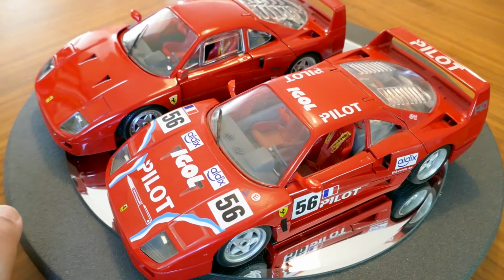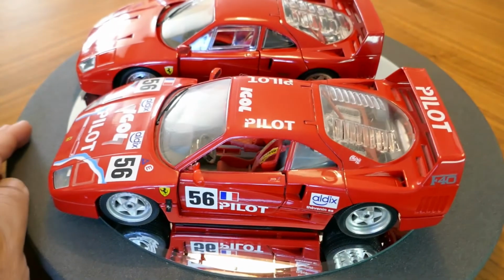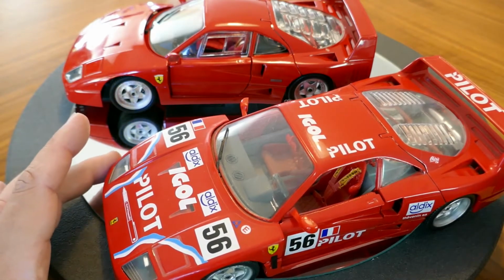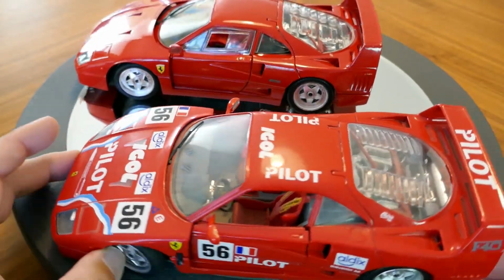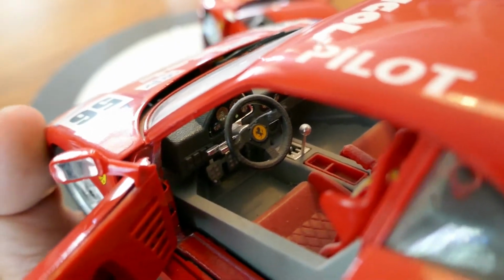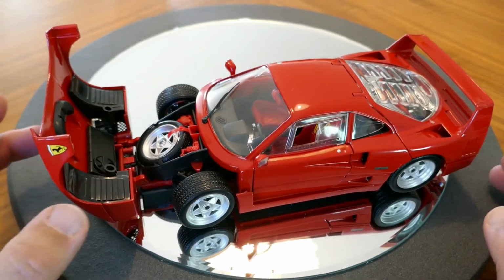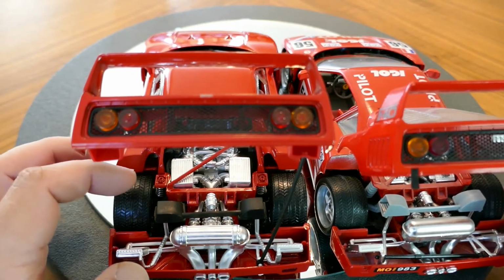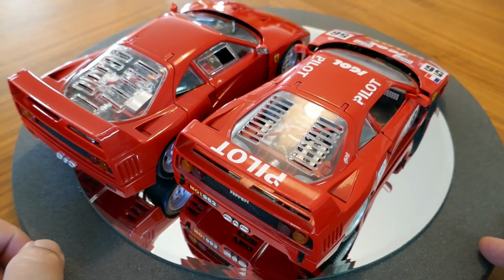Ferrari F40 by Bburago and Hot Wheels in 1:18 scale diecast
Ah, the F40. such a cool car that I had to have 2 of them. I just bought the Hot Wheels version a few days ago, and I blame an Imperial Diecast video for it. :-) Both models are worthy, one just more worthy than the other.